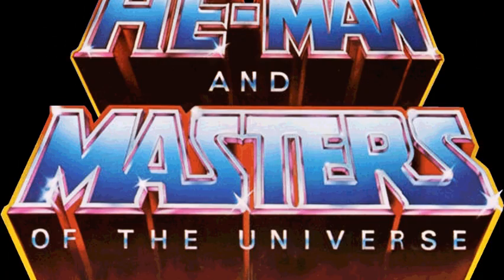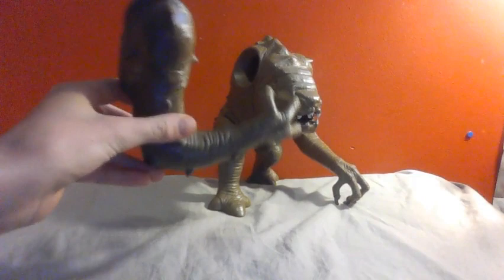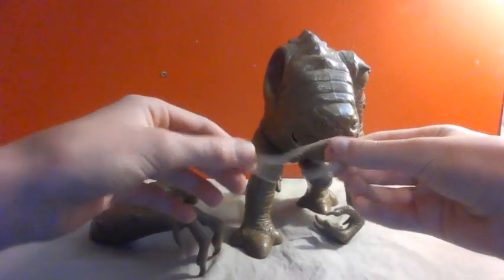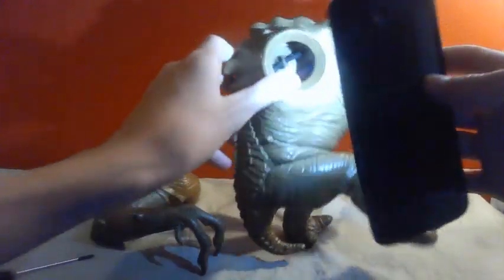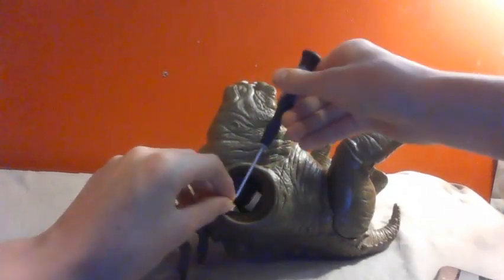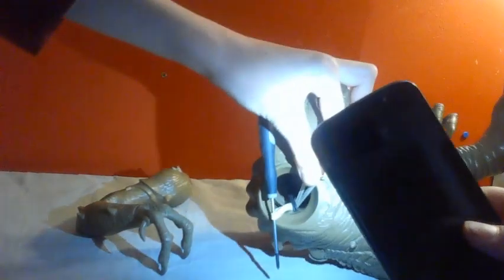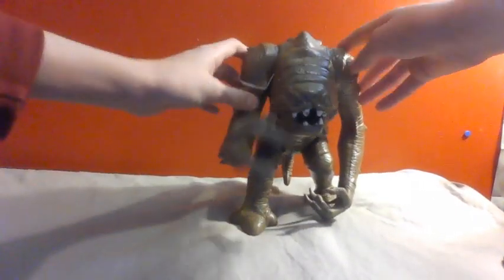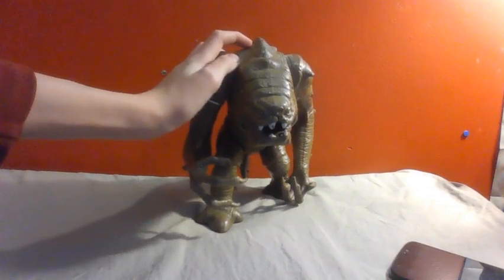How to fix a vintage star wars Rancor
I fix my vintage star wars rancors arm.